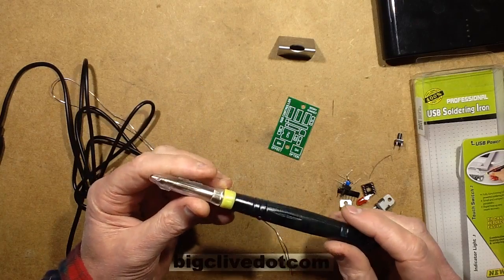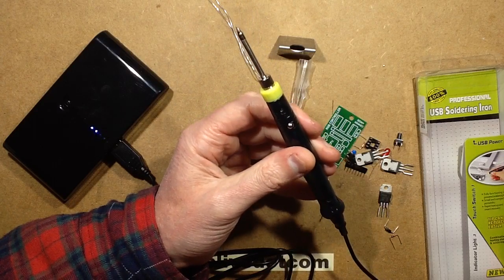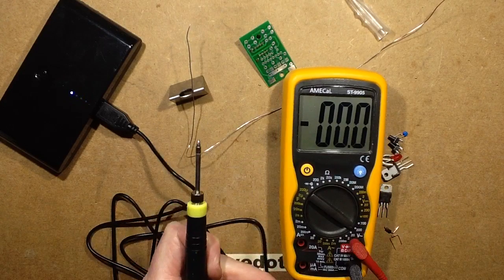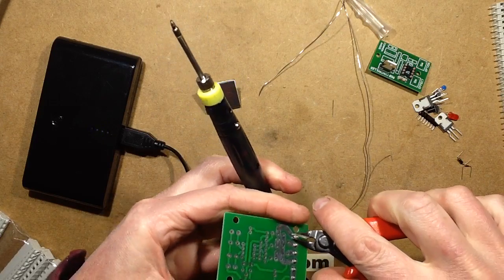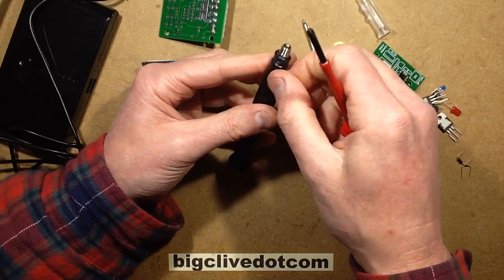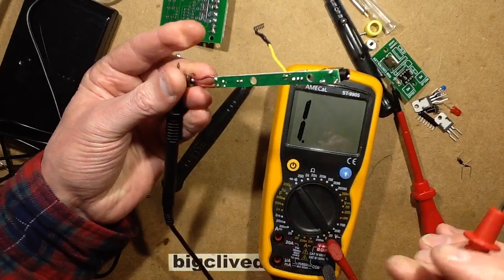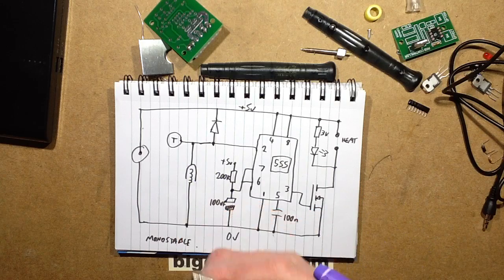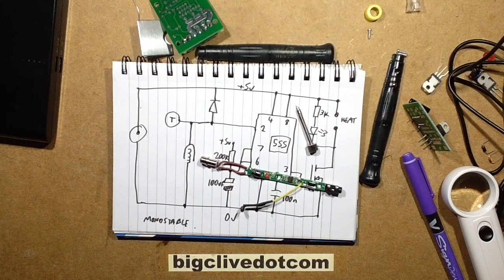USB soldering iron test and teardown with schematic.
When I bought this I was very sceptical that anything powered from a USB port could actually produce enough heat to solder.  But here it is, tested and reverse engineered for your viewing pleasure.
Note the warning about using it from plug-in USB chargers.  Most ungrounded versions have significant capacitively coupled mains leakage on the output that will be present on the irons tip and could damage some overly sensitive components.  In delicate situations it's best to power the unit from a decent chunky USB power bank.
If you want to buy one of these you can either search for the keywords  "8W USB soldering" or use this ebay search link set for lowest cost and shipping first.